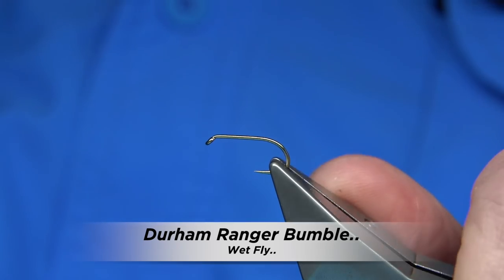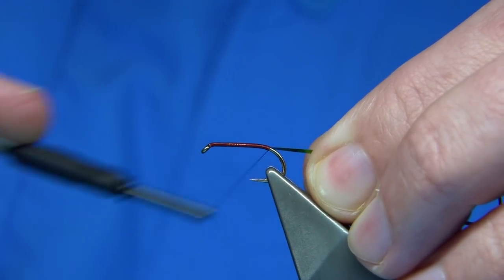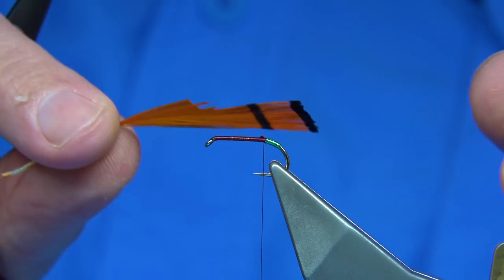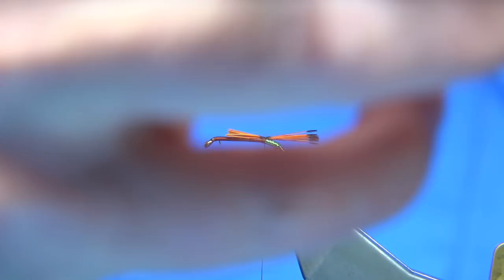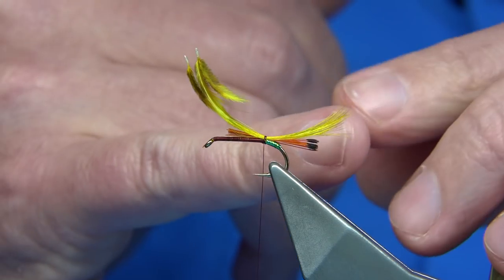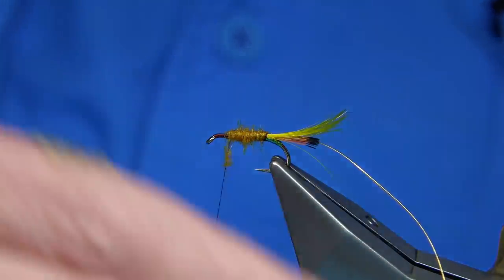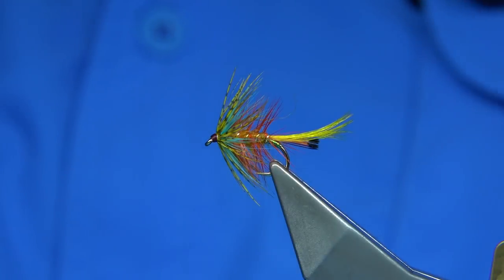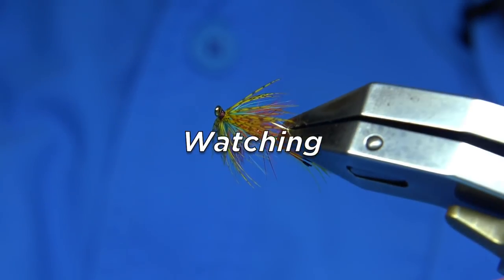Tying a Durham Ranger Bumble by Davie McPhail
Materials Used;

Thread, Un-8/0 Wine
Tag, Uni-Mylar Peacock/Orange No.14
Tail, Golden Pheasant Tippet dyed Hot Orange and Golden Pheasant Crest dyed Warm Yellow
Body, Golden Olive Seals Fur or Sub
Body Hackle, Hot Orange Cock
First Hackle, Teal Blue Hen
Front Hackle, Grey Partridge Feather dyed Warm Yellow